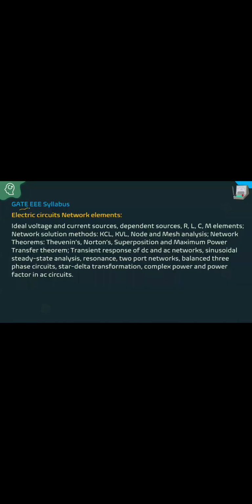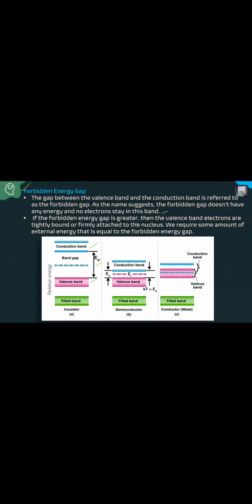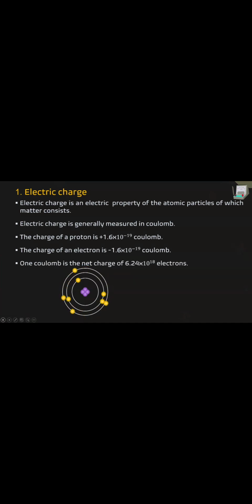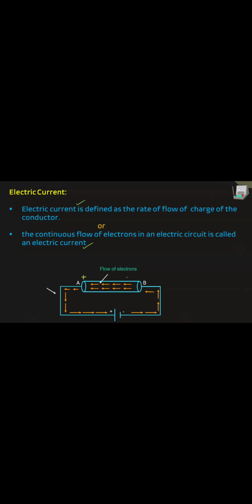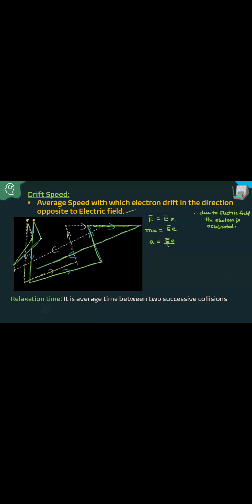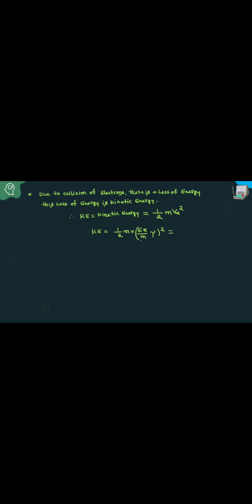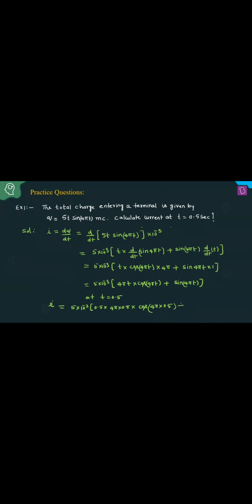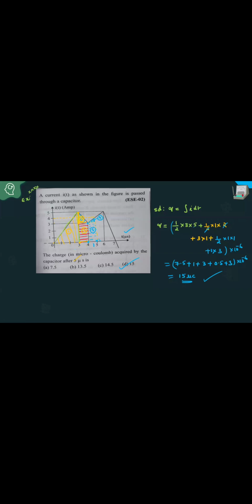1.Fundamentals of Electrical Circuits Lecture-1 by B S Yadav sir